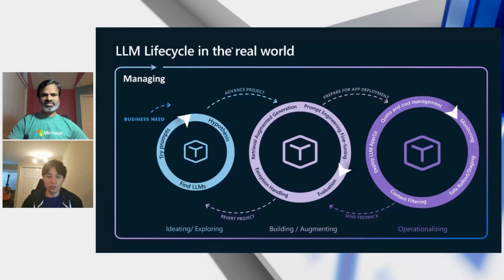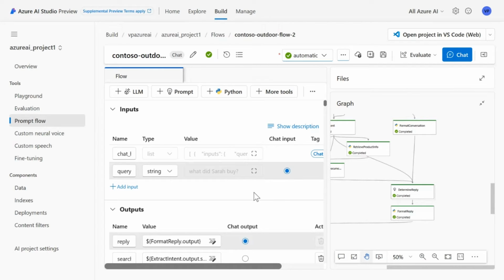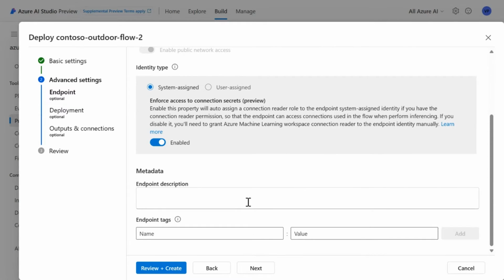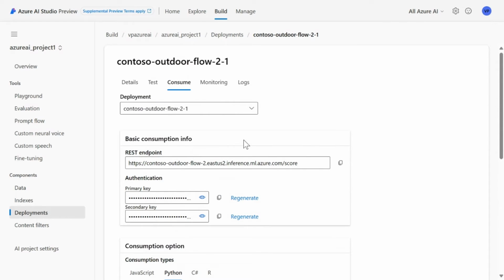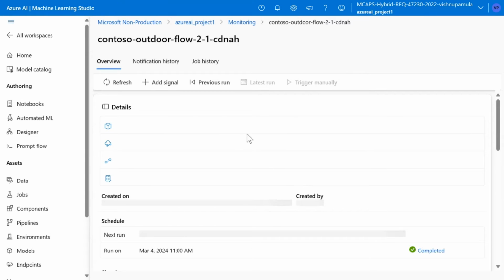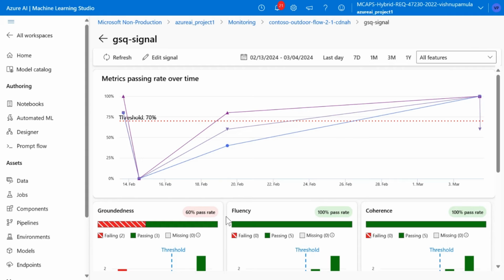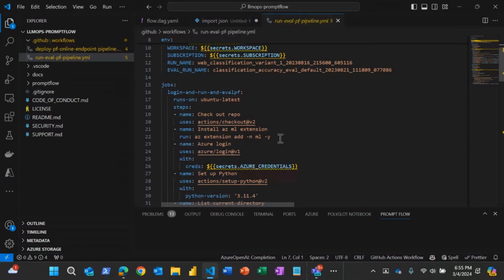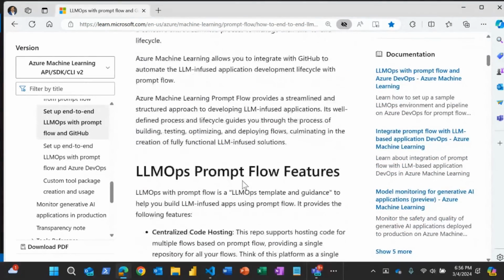Operationalizing - Continuously monitor your LLM apps in production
In the final video of this 5-part series, Takuto and Vishnu will walk you through monitoring your LLM apps in production. Changes in data and consumer data can influence your systems over time; Azure AI Studio's model monitoring makes this easier for safety and quality. Vishnu Pamula will walk you through the LLM flows previous demonstrated, integrating with CI/CD pipelines, tracking metrics, monitoring LLM performance, and integrating with GitHub